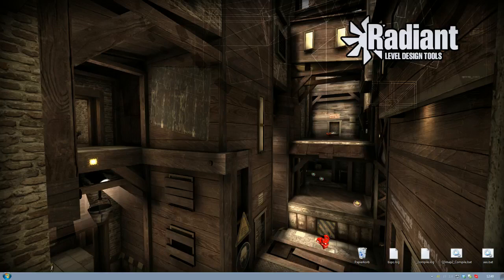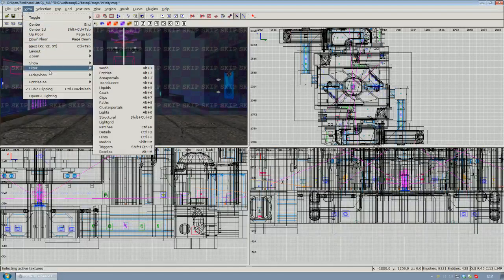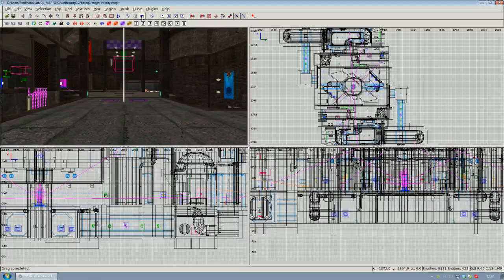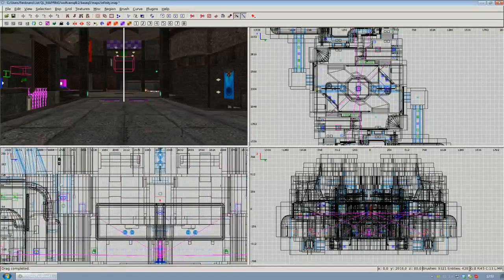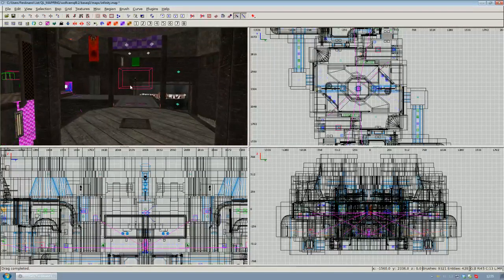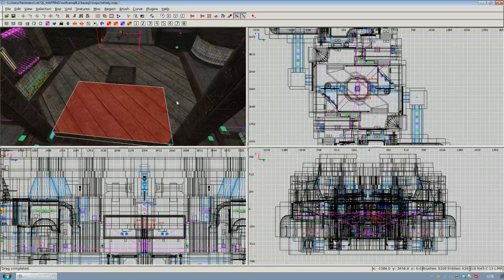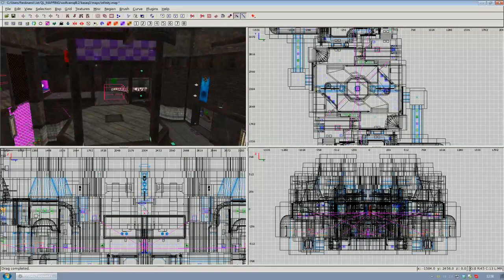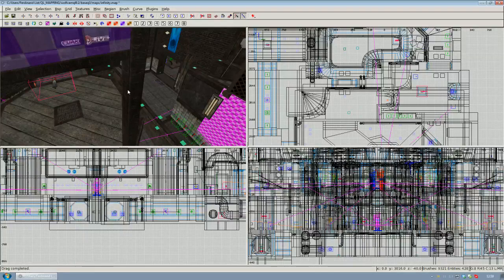02 Navigating in GTKradiant 1.6.3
This is a short video about navigating in GTKradiant's viewports and inside the camera view.